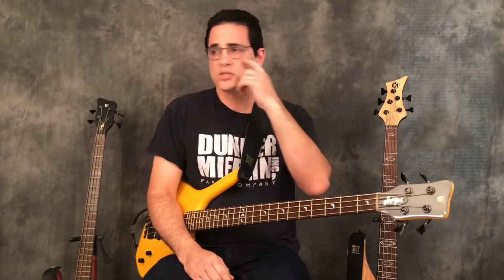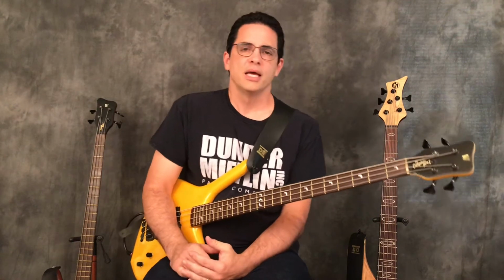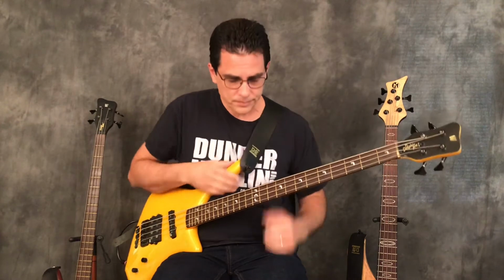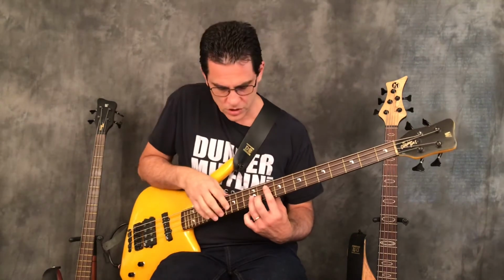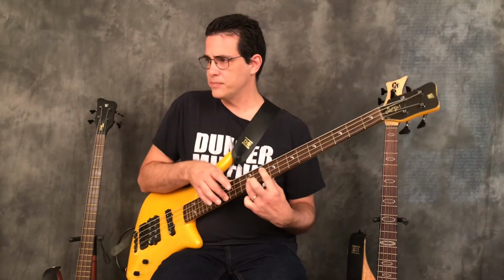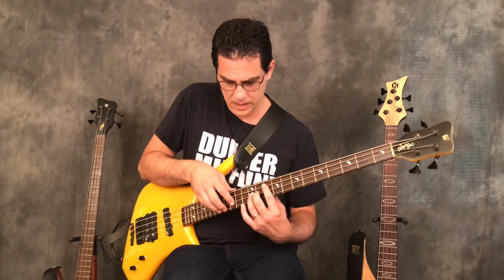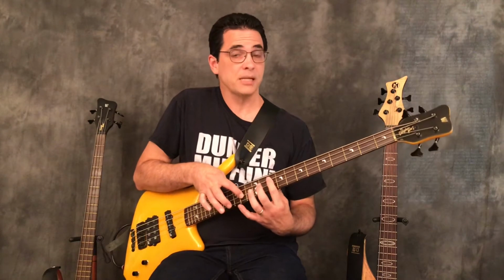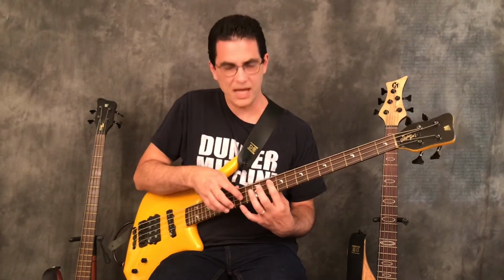Tapping Pattern 22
Learning to tap Bach’s violin cello suite #1 on the bass really helped me develop my tapping abilities, so I thought I would share it with you. Let me know how it works out!

To download the lesson sheet for this video please go and consider becoming a monthly Back Stage Pass subscriber. Thanks!